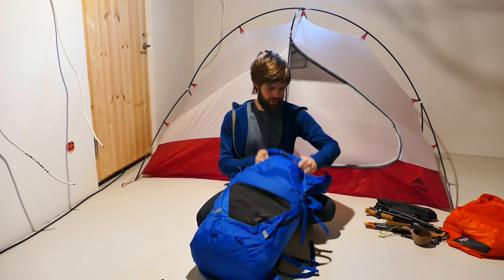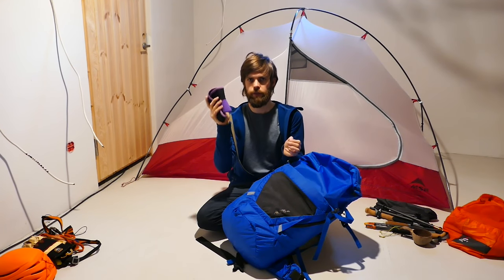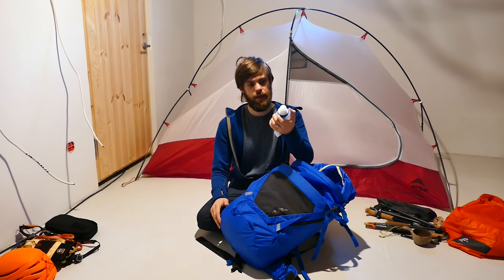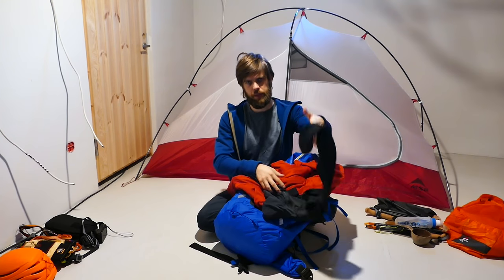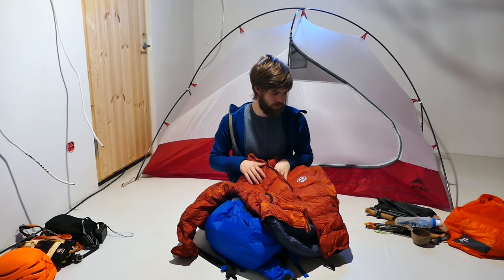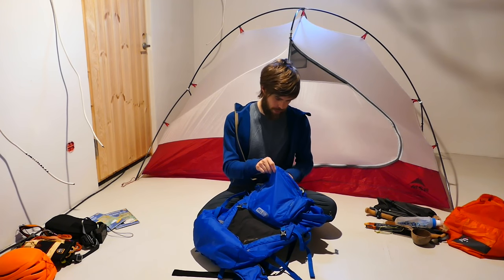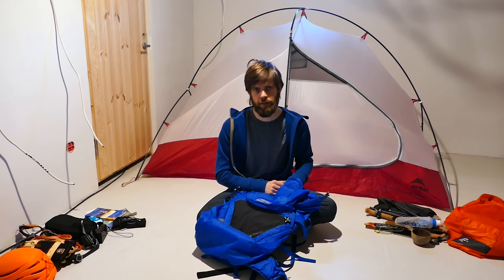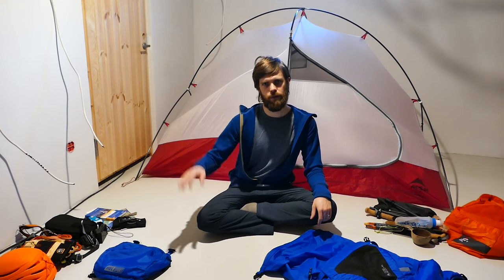Dolomites Post-Hike Gear Talk - Part 2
After a trip is before a trip, and what better way to help fellow backpackers & mountaineers than giving a quick run-down of the gear I used and how I liked it? Hence my first PHGT - check out Part 1

SCOTT Obsess ACS Sunglasses

Katadyn BeFree Waterfilter

MSR Access 2 Tent

GoPro HERO4 Session

Wondering where's the stove? My mate Martin was carrying it!

Got a Gear Question? Comment!